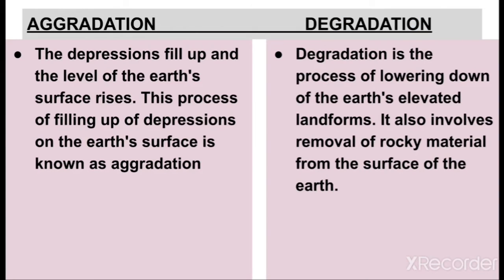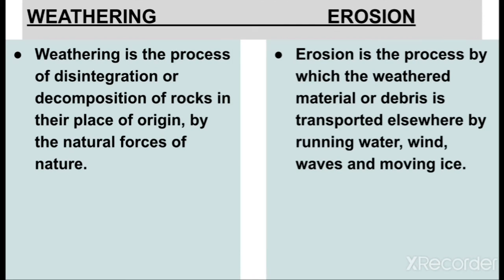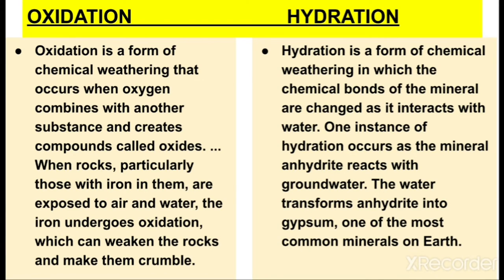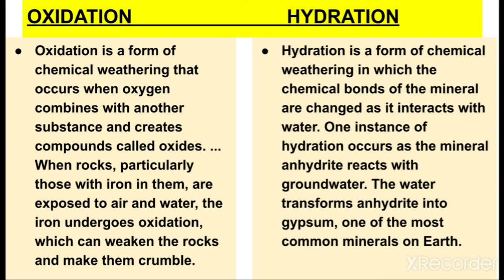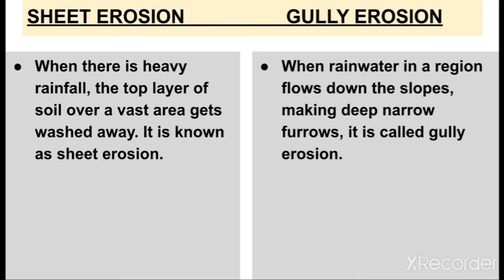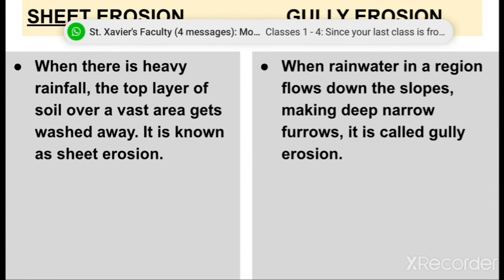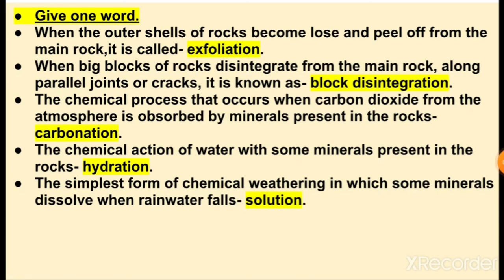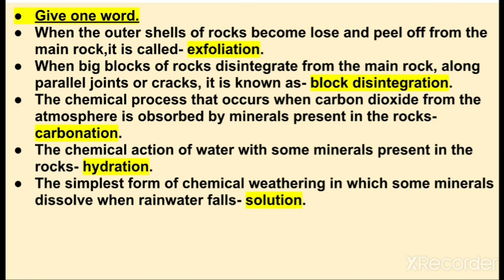Class VII Geography review of chapter 4 part 2